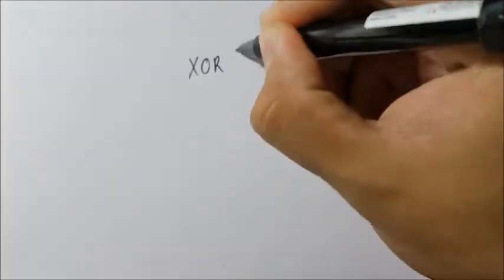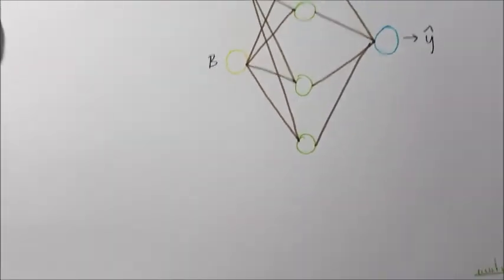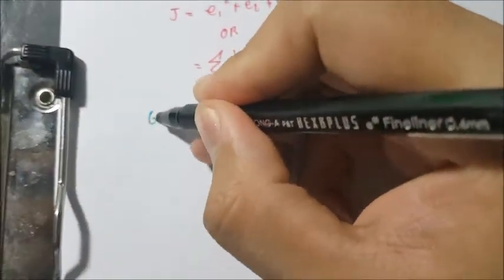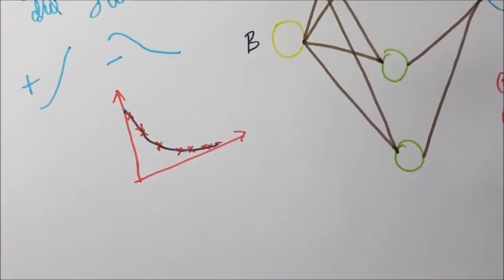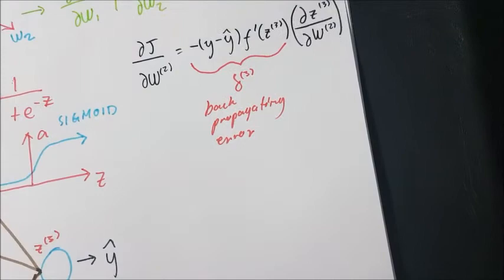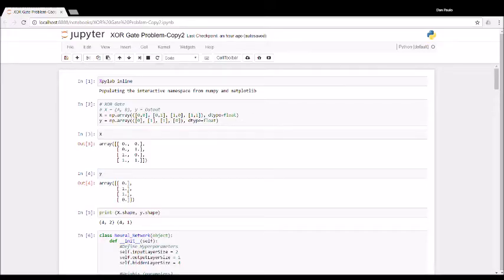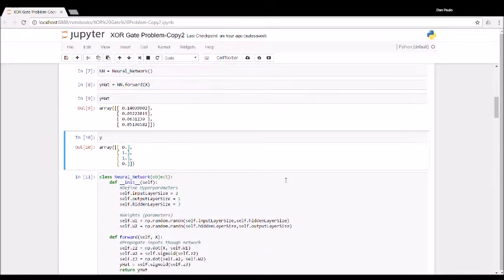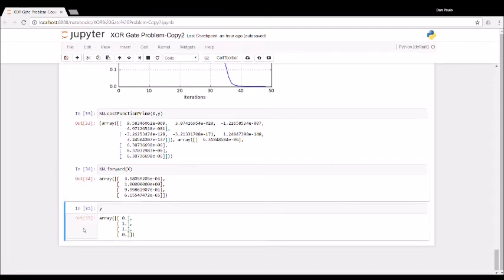Artificial Neural Network Mathematical Concept + Implementation (XOR Gate)